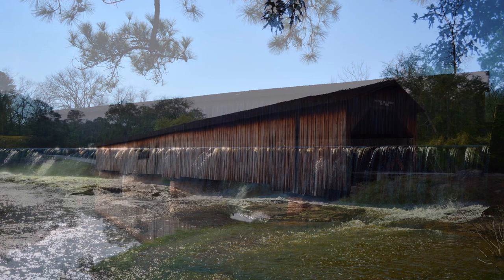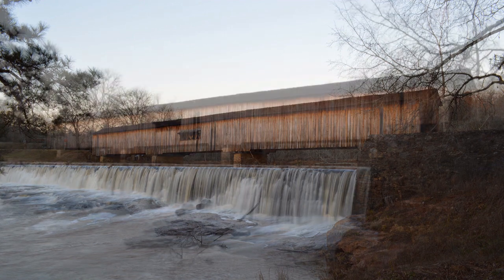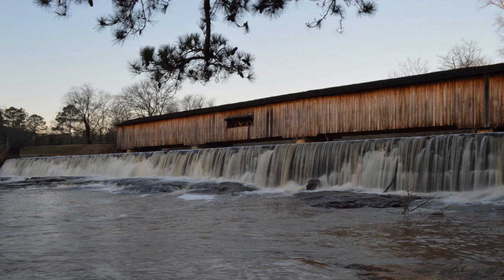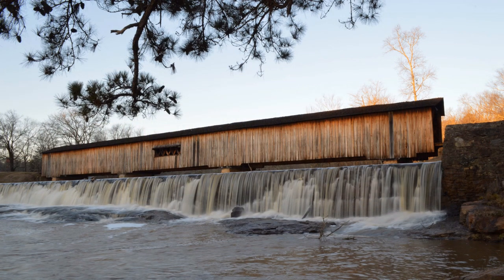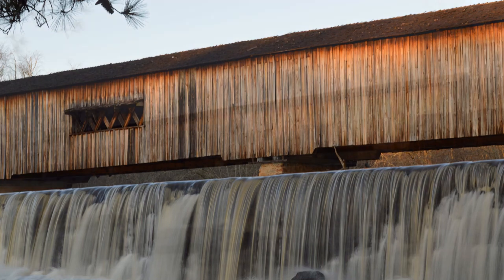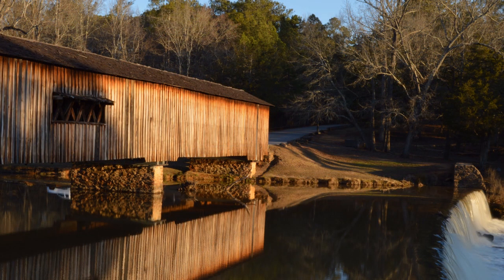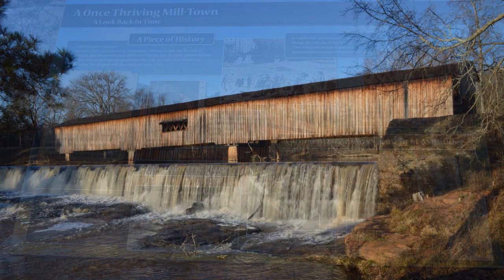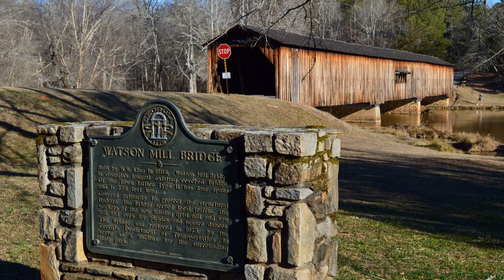Sunrise at Watson Mill Covered Bridge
Georgia's Watson Mill Bridge shows what man is capable of doing when he works with rock and wood to complement a gorgeous setting of river, shoals, and wooded hills.